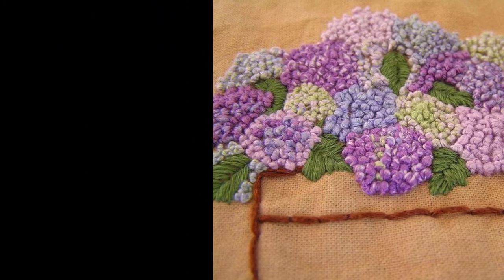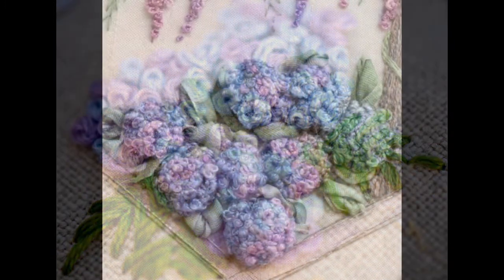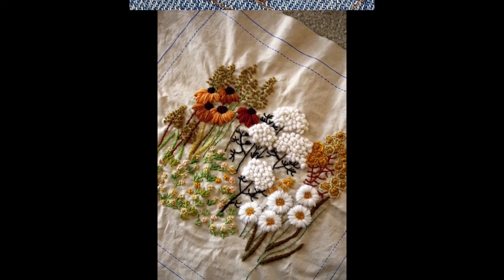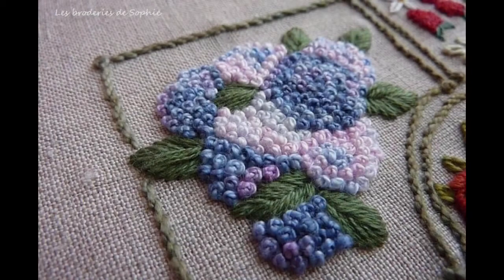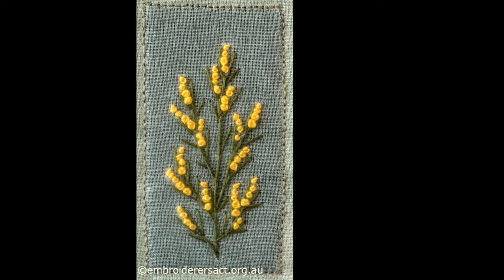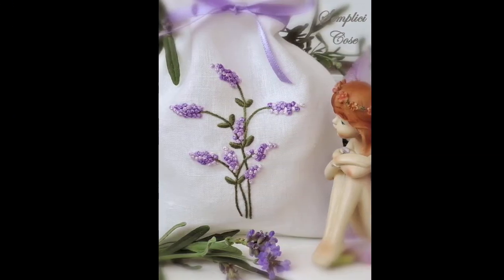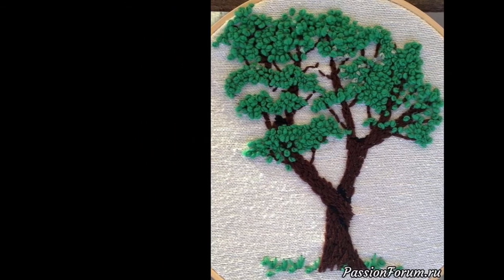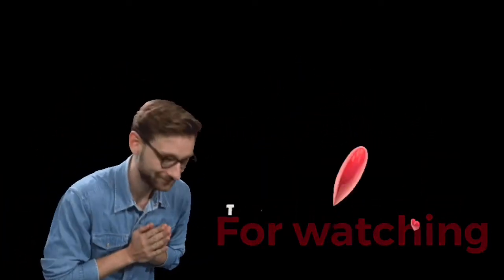Very Easy french knot hand embroidery designs